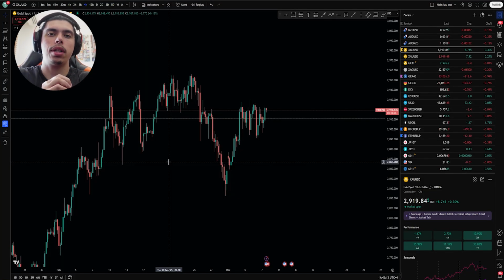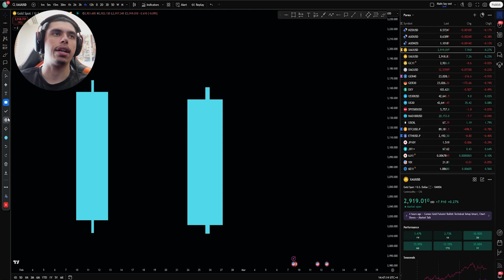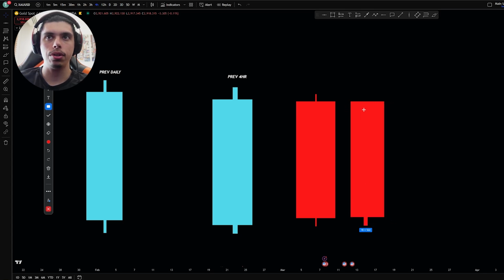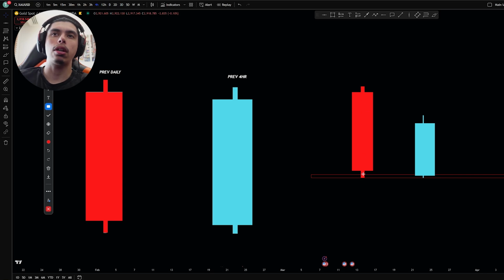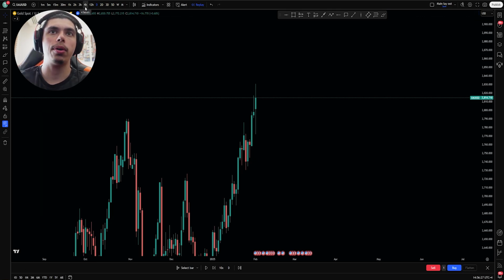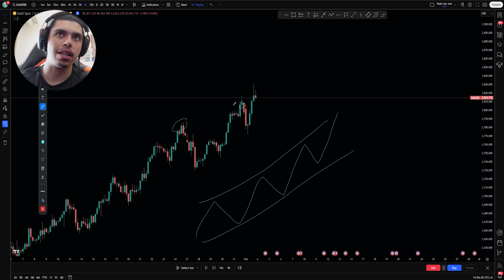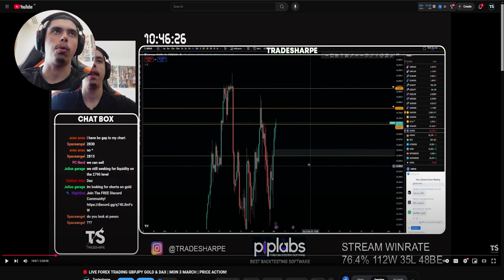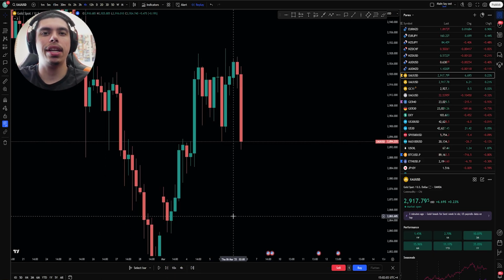Simple Daily Bias Strategy I Use to Make Money Daily! (Live Example)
In this video, I dive into my simple Bias forex strategy that I have used to make consistent profits, I will show you the fundamentals of how to find a market bias and explain it using live trades. enjoy!